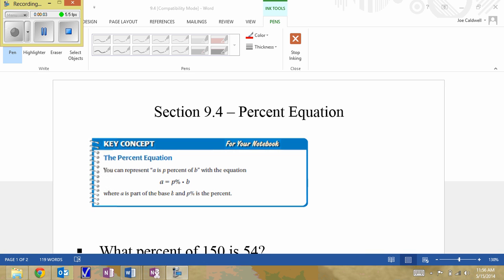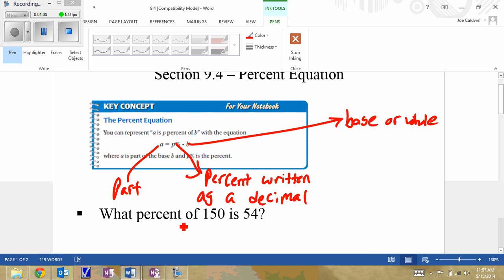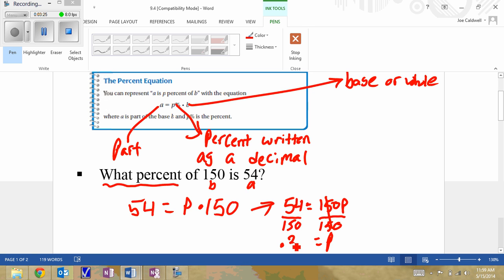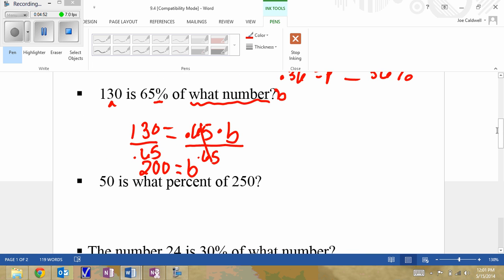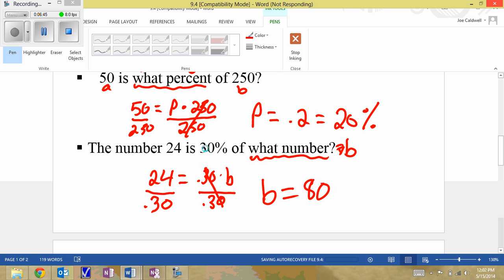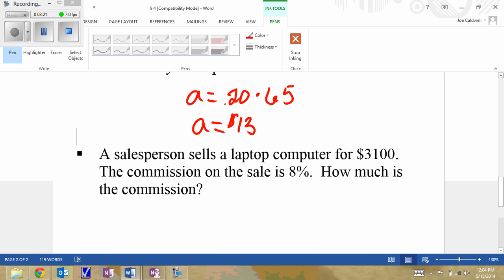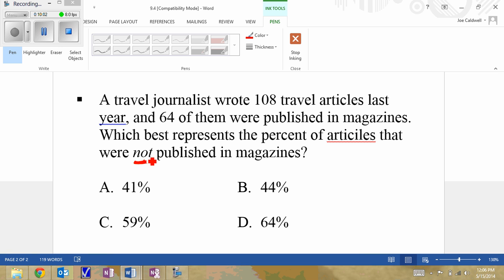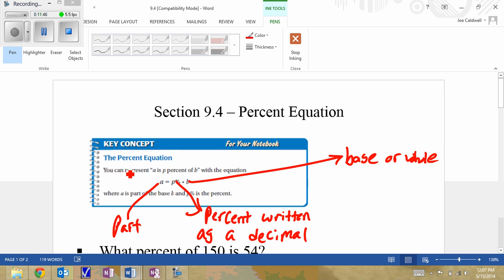9 4 Percent Equation Video Lesson